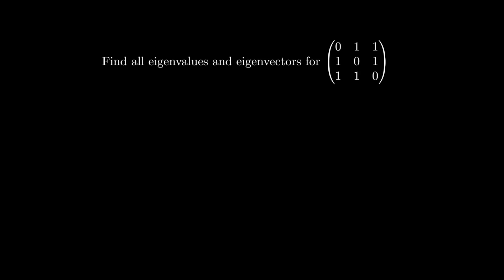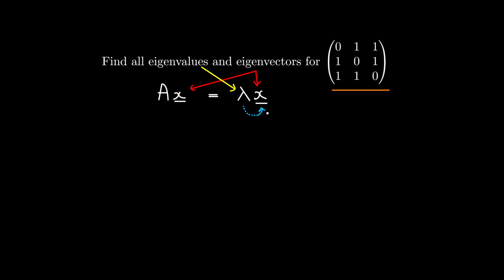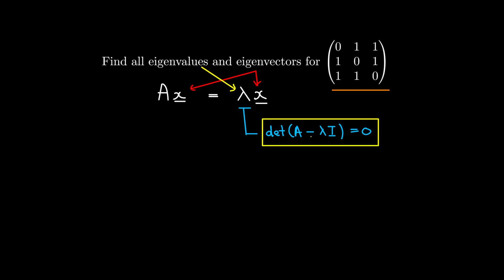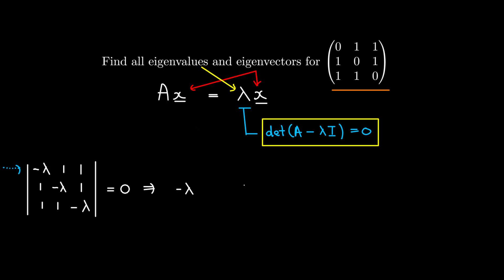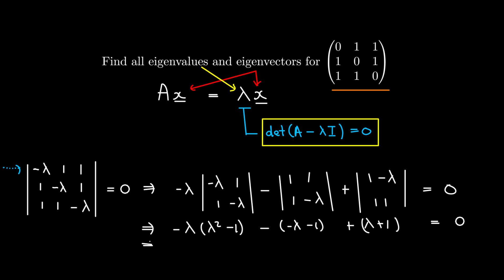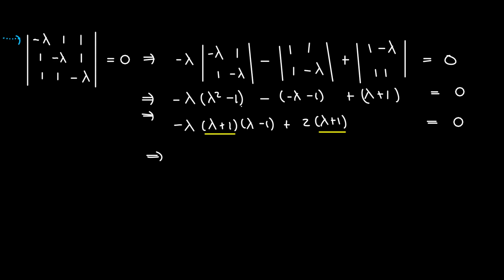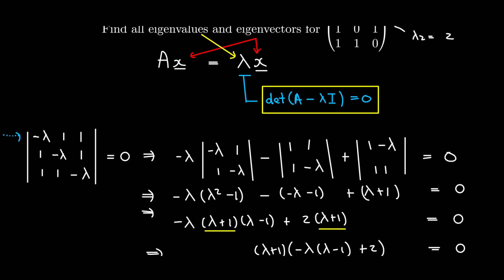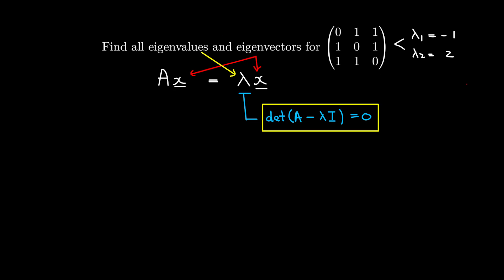Finding Eigenvalues and Eigenvectors of the Matrix | Example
A short video showing how to find the eigenvalues and eigenvectors for a specific matrix.